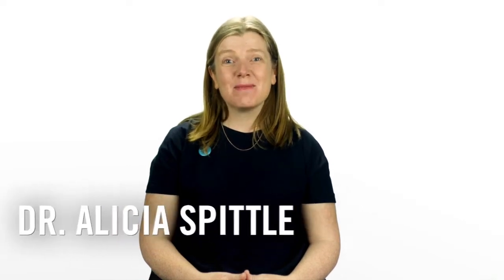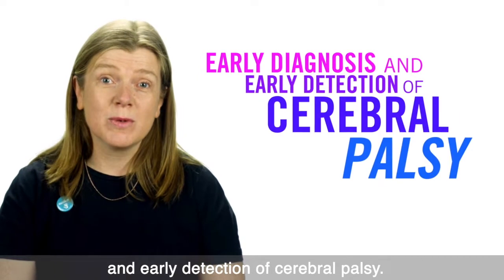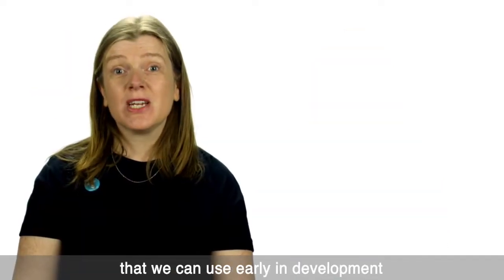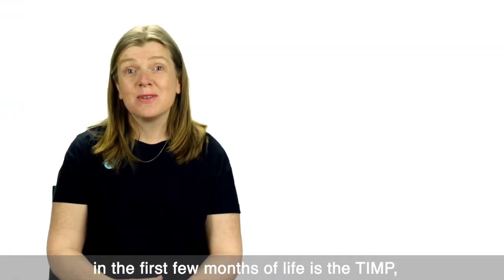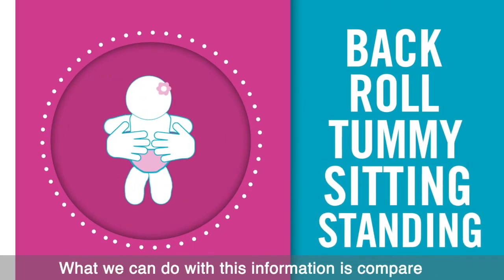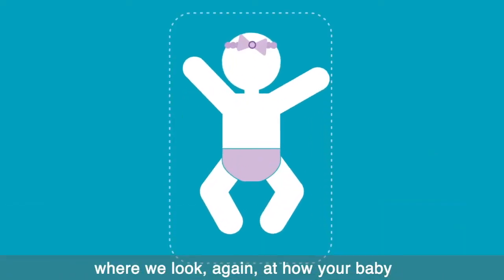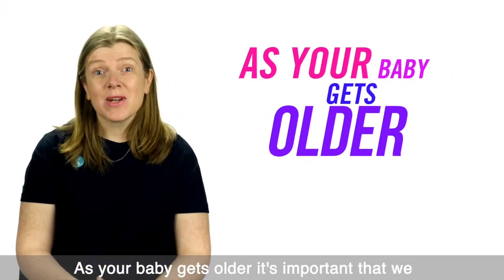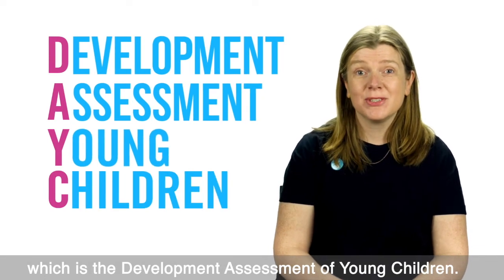Early Detection Tools for Diagnosing Cerebral Palsy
Physicians and clinicians will use different assessment tools when diagnosing infants with cerebral palsy including the use of imaging, neurological assessments and motor assessments